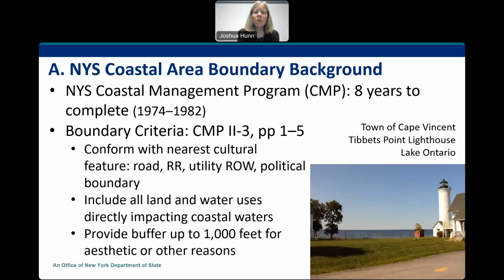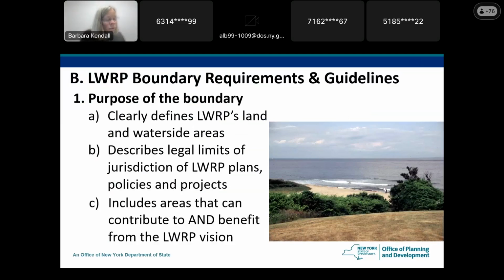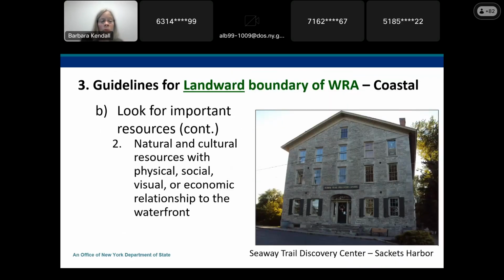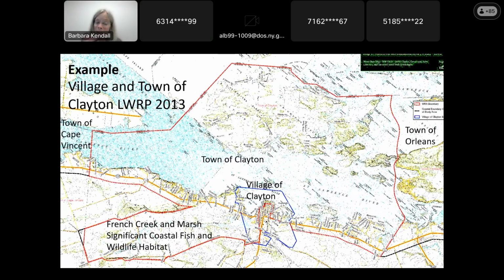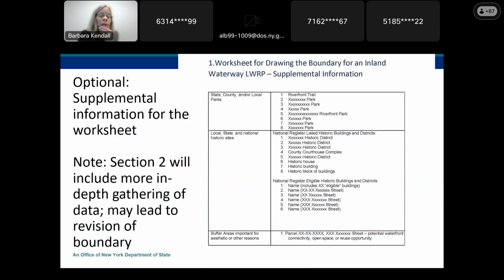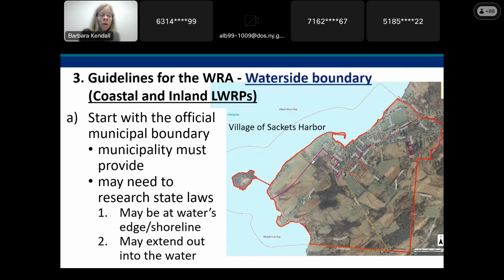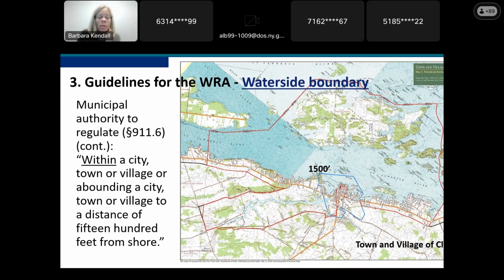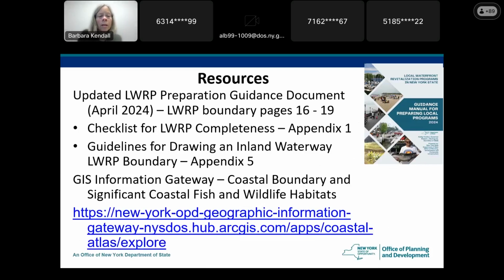LWRP Training Section 1 Boundary - 4 /11/2024